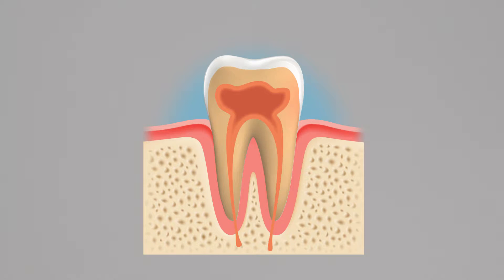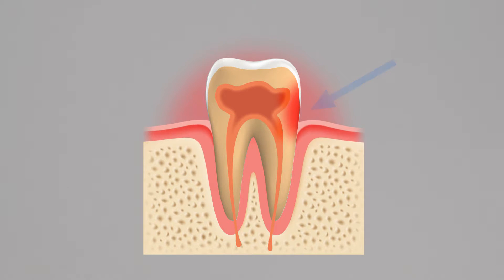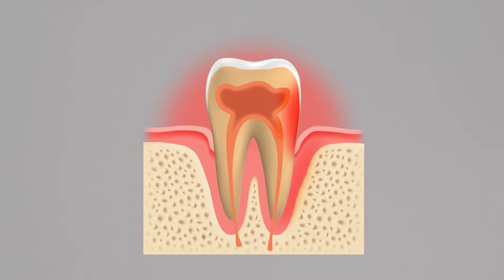Dentistry Decoded: Temperature Sensitivity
Brandon R. Prusa, DDS explains the causes of teeth temperature sensitivity and provides a few remedies.

for more information on temperature sensitivity.